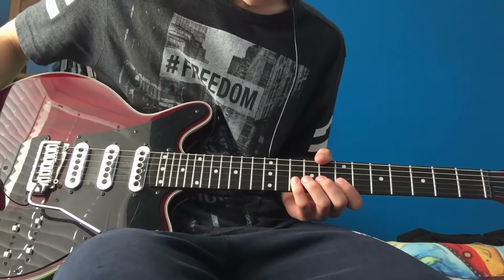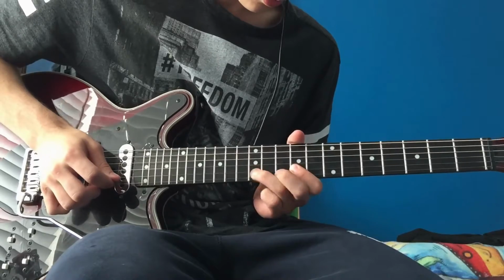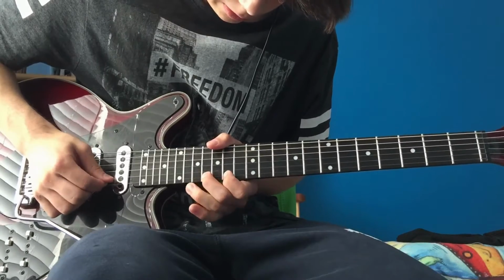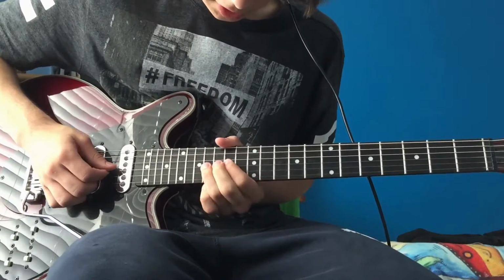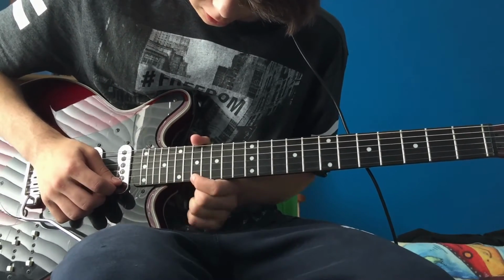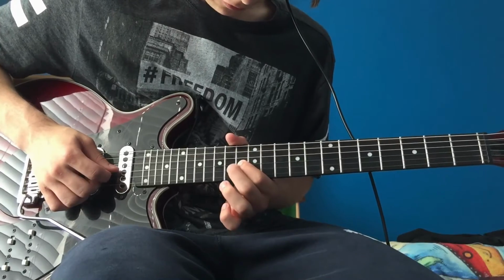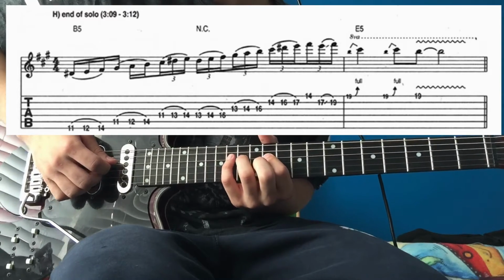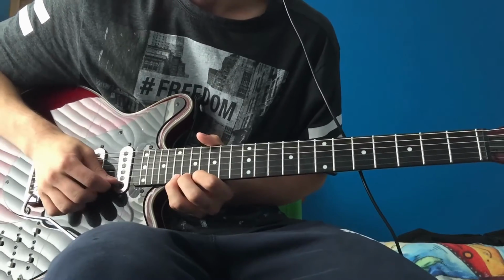Ozzy Osbourne - ''Crazy Train'' guitar solo tutorial + Cover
Tutorial of the guitar solo from Ozzy Osbourne's "Crazy Train" plus cover.